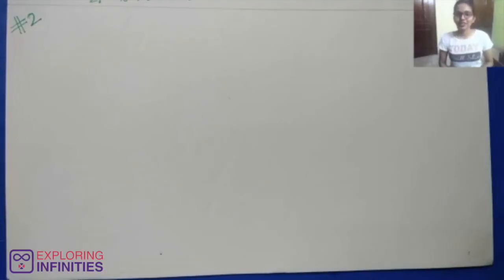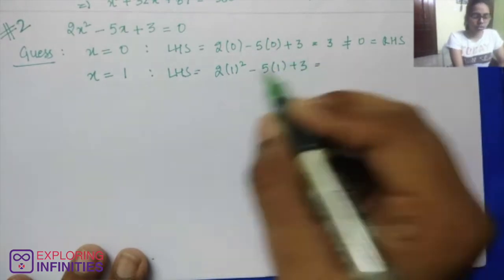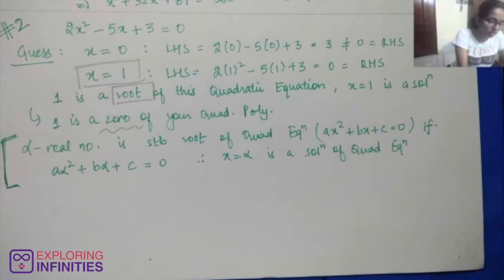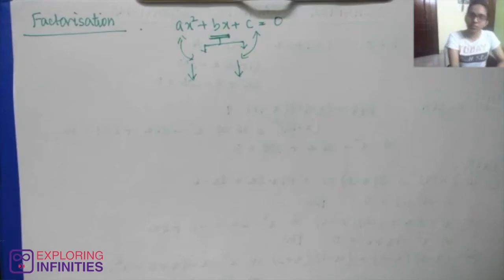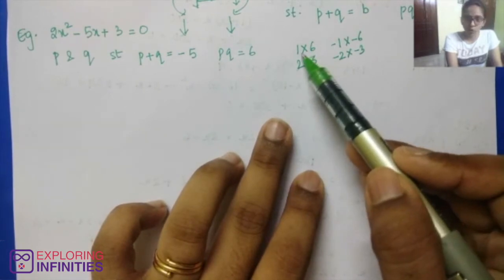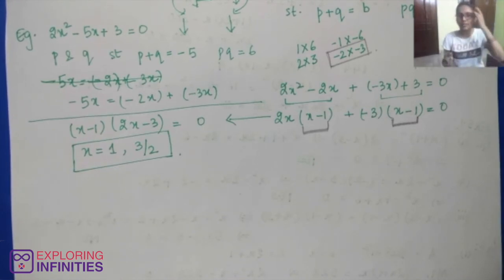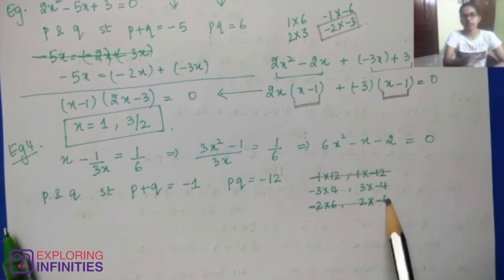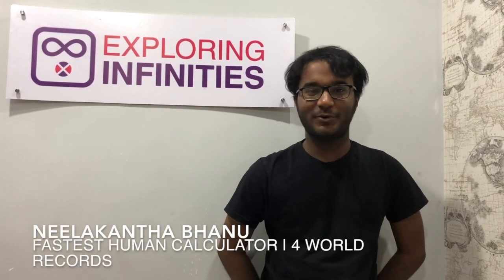(English) Class -10 QUADRATIC EQUATIONS CH 5 PART 2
In this video on quadratic equations, we'll learn about quadratic equations in detail through various examples. Keep learning math the right way without using shortcuts, tricks, or any memorisation techniques. Happy studying!